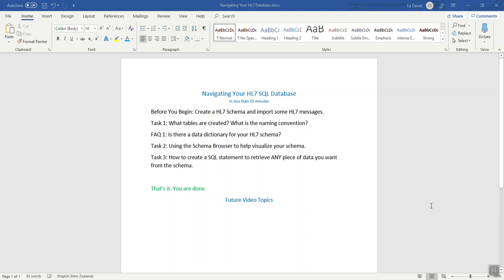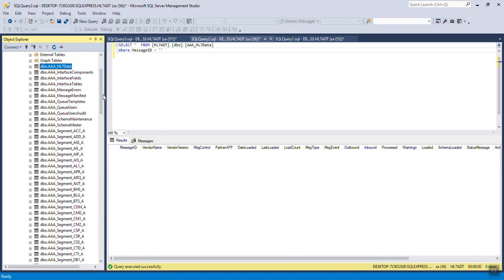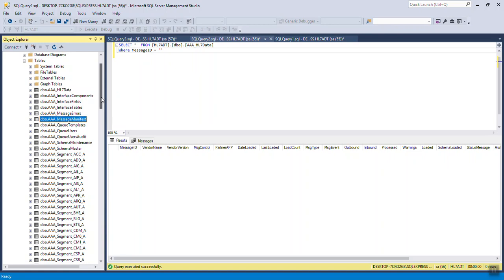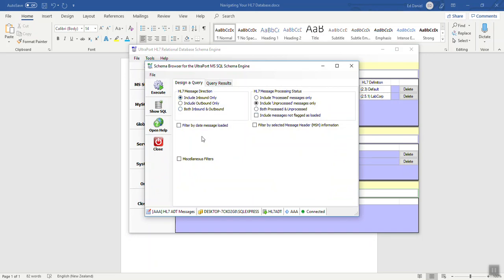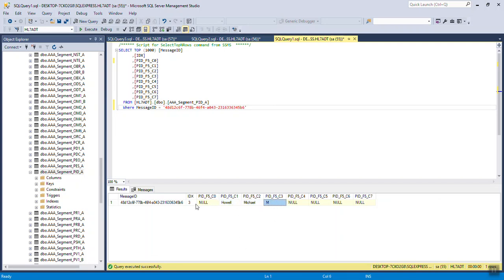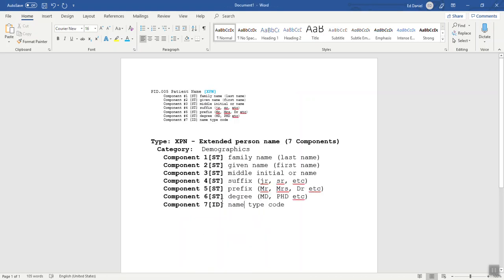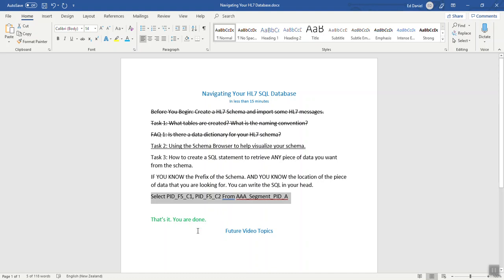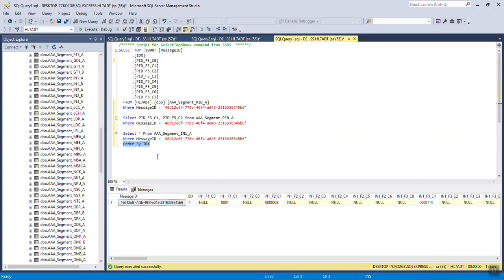Navigating Your HL7 SQL Database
Learn how to navigate your HL7 SQL Database Schema in less than 15 minutes. If you haven't watched it yet we recommend that you first watch our video Creating A HL7 Database in Less Than 15 Minutes